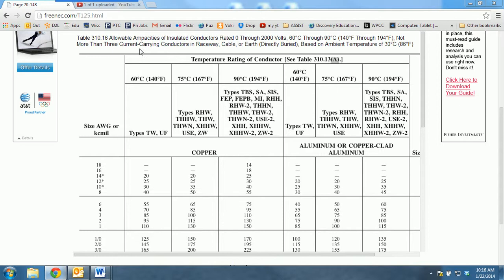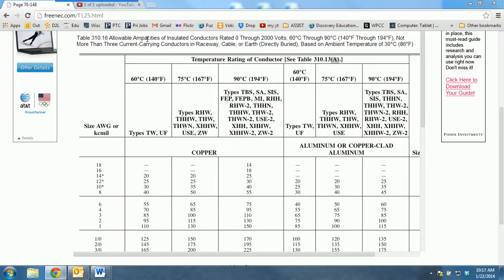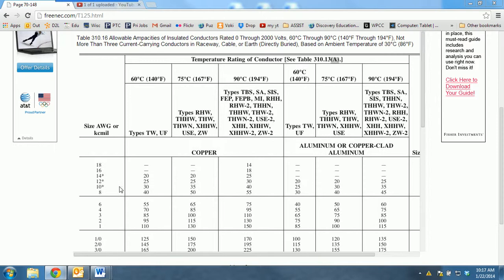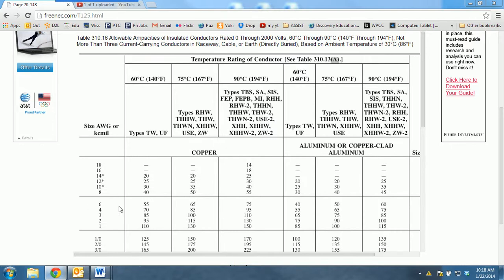Table 310 15